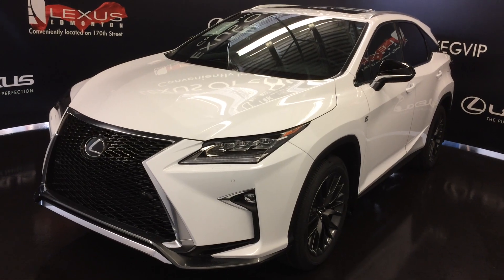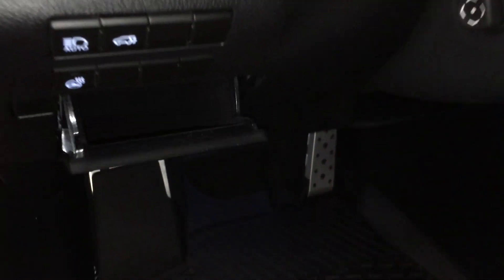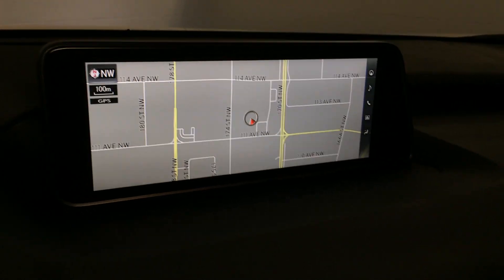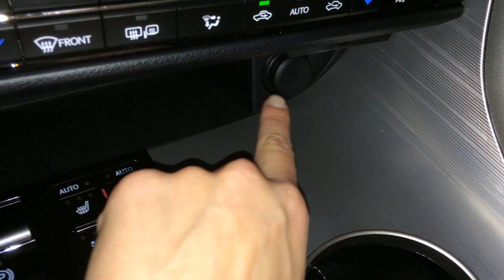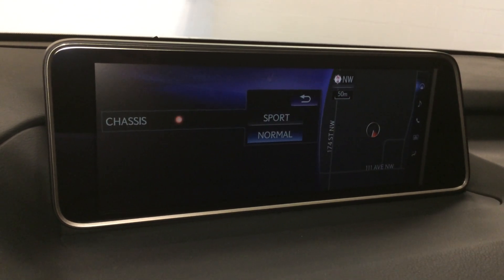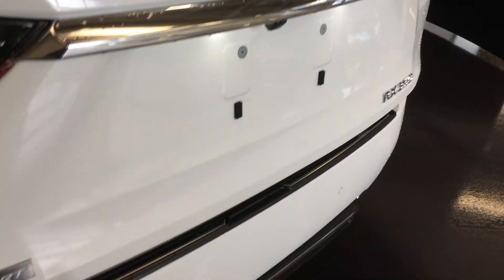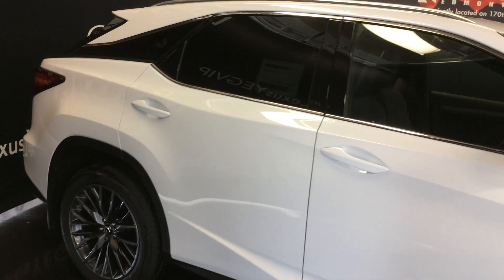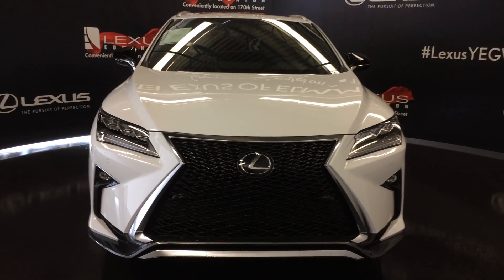2017 Lexus RX 350 F Sport AWD Review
This is a  2017 Lexus RX 350 F Sport AWD with 8-Speed A/T transmission White[083,Ultra White] color and Black interior color.  This video is recorded and uploaded by cDemo Mobile Inspector

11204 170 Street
Edmonton, Alberta
T5S 2X1